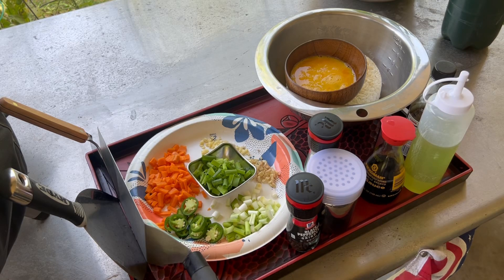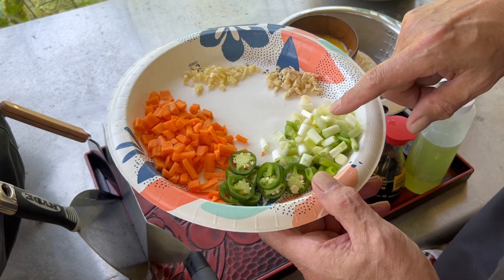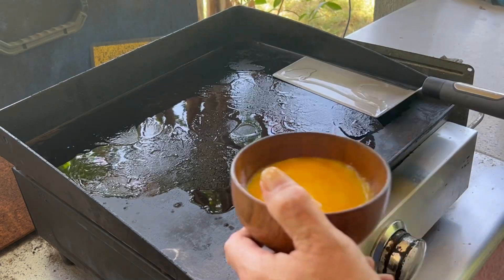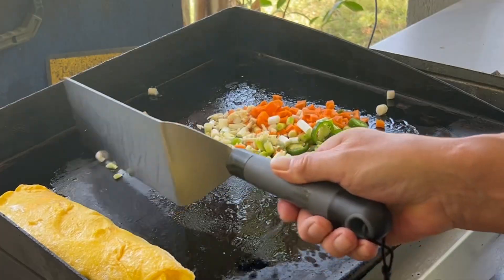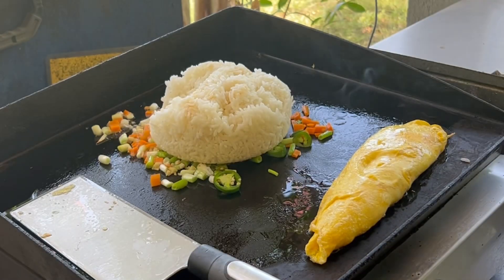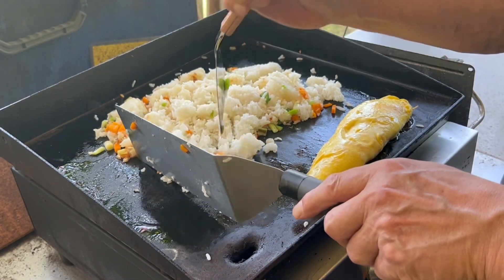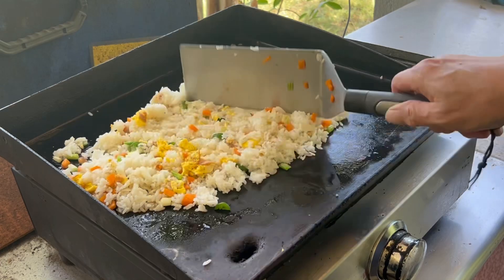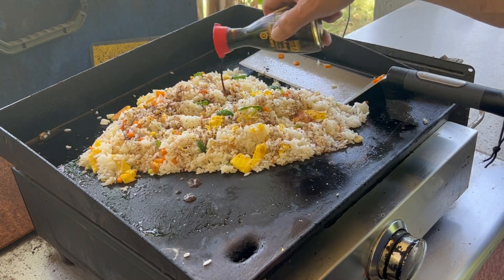Egg Fried Rice 17 inch Blackstone Griddle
Japanese style fried rice. Similar to how my mom prepared it while I was growing up.

A little water and steam helps to break up the cold rice. You can even use a steam dome.

Serving for two.
Ingredients:

￼ vegetable oil or similar, 2 cups of leftover white rice, two green onions, two eggs, one clove of garlic, half a teaspoon of ginger, salt, and pepper to taste. MSG optional.

R￼ice: Botan CalRose White Rice. You can also freeze leftover rice. Otherwise use leftover refrigerated rice within five days.

Jalapeños and carrots, optional